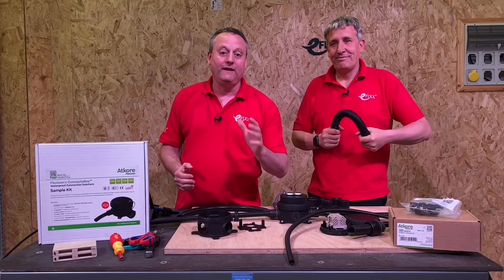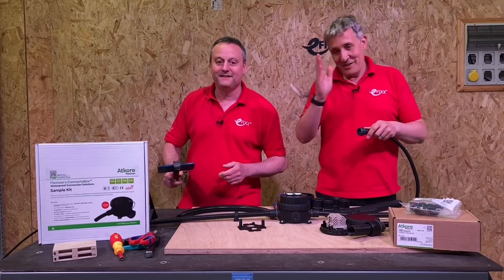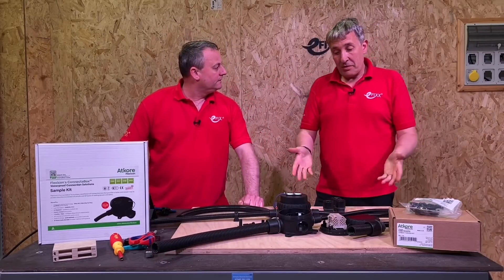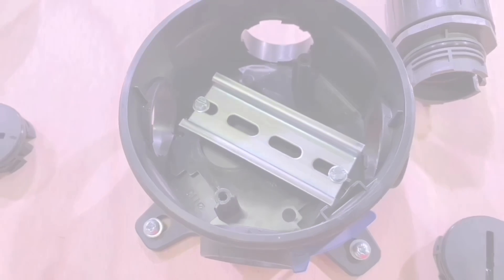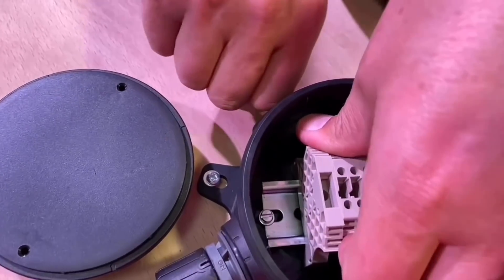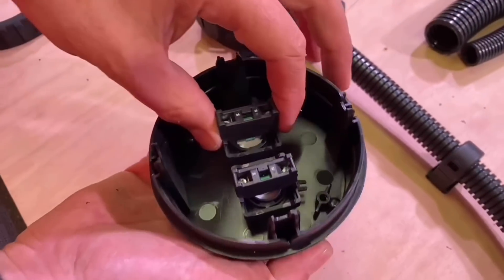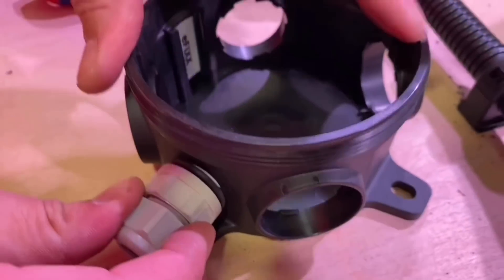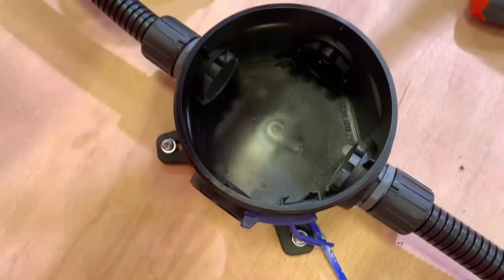FLEXIBLE in the EXTREME - CONNECTABOX by FLEXICON - IP66,67,68,69 Junction box.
An ideal solution for challenging electrical environments. The Connectabox is a junction box and electrical enclosure system with flexibility built-in. Toolless assembly and a one size fit all gland system.

With design features built to withstand extreme environments, the box is tested to IP66, IP67, IP68, IP69.

🕐 TIME STAMPS 🕕
00:00 - Atkore Flexicon Connecta box
00:44 - Easy fitting of gland entries
01:20 - Ideal for extreme environments IP66, IP76, IP68 and IP69
03:02 - External fixing tabs
03:41 - DIN rail terminal mounting position
04:35 - Glands push and twist
05:17 - Screw-on lid with vibration lock
06:09 - Deep lid option
07:10 - Securing the lid
08:02 - Identification facility
08:21 - Using other gland entries
09:19 - Reconfiguring Connectabox
11:11 - Available as kits or components